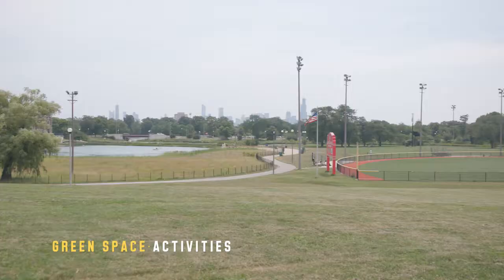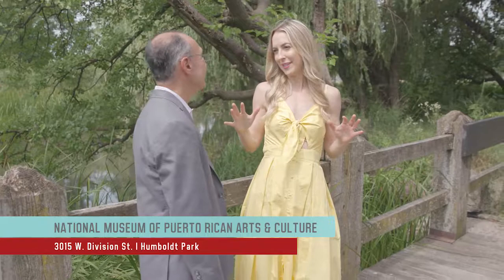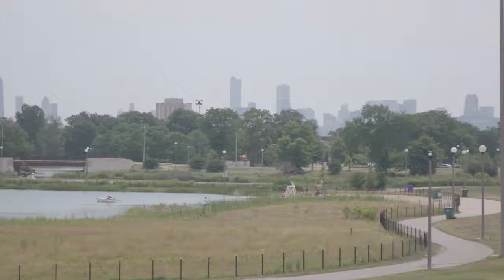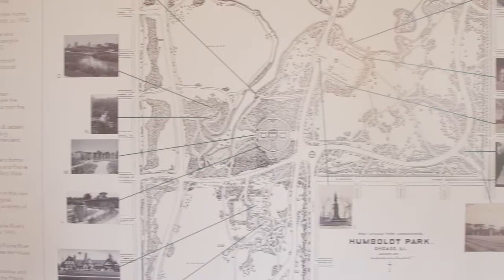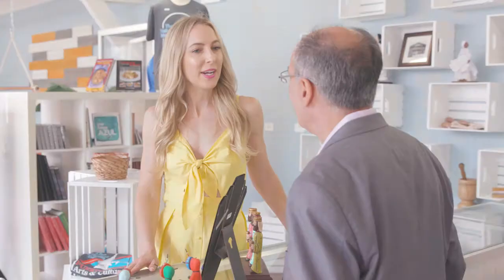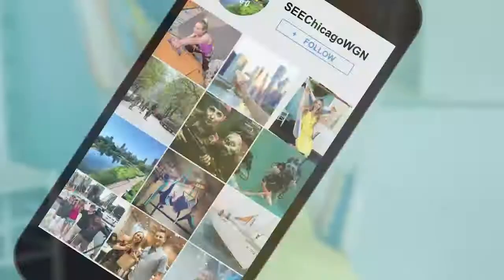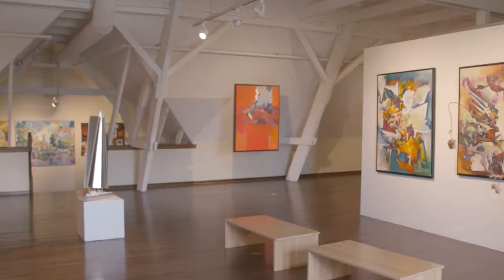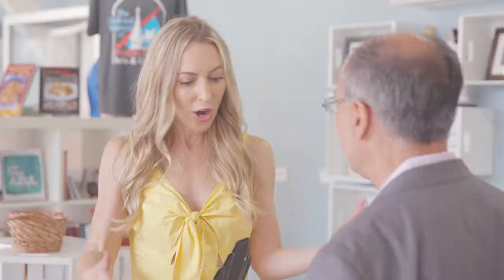Chicago's Best Museum: National Museum of Puerto Rican Arts and Culture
National Museum of Puerto Rican Arts and Culture is the only self-standing museum in the nation devoted to showcasing Puerto Rican arts and cultural exhibitions year-round. It’s highlights local Chicago artist. Traveling artists from Puerto Rico. The museum is also giving back to the victims of Hurricane Maria through the merchandise sales in their gift shop. Did I mention it’s located in Humboldt Park!!!